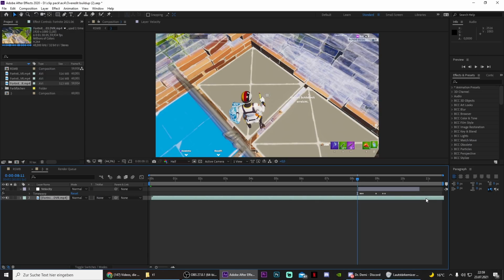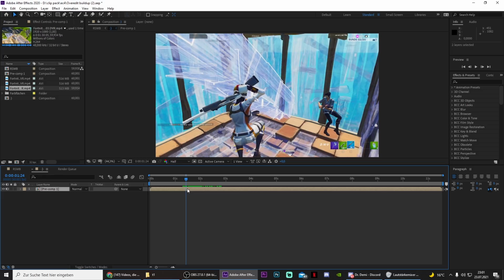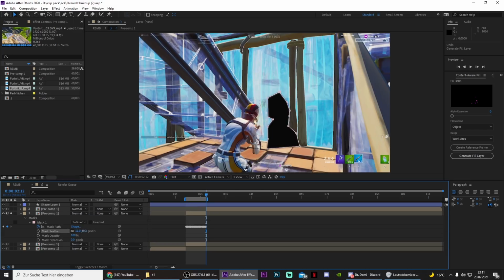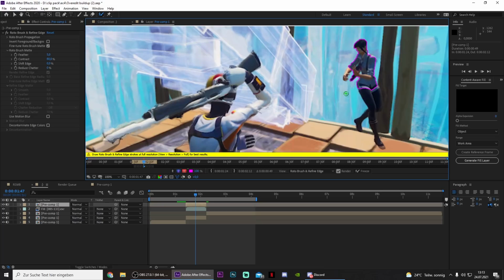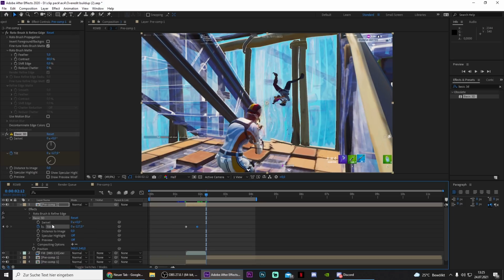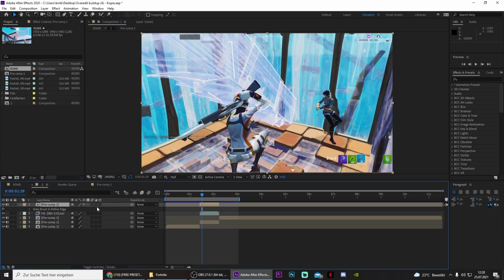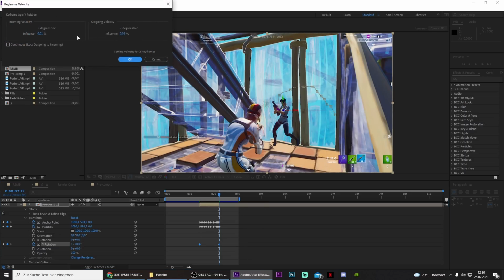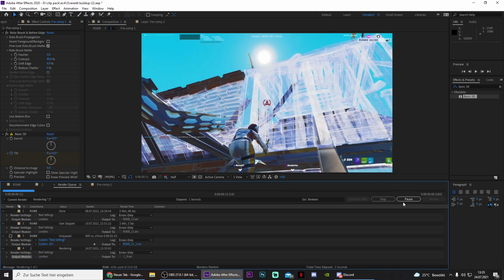How To Make THIS CHARACTER SPIN BUILDUP (Vertical & Horizontal)| Free Project File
Hey everyone, today I’m showing you how to create the vertical or horizontal character spin buildup like Xen Bjorn, Frugo, Devour Maxi, Rosen and many other poular editors.

How To Make THIS CHARACTER SPIN BUILDUP (Vertical & Horizontal)| After Effects Tutorial

Tags (ignore):

60fps
144fps
240fps
best recording settings
best render settings
best render settings premiere pro
best render settings after effects
best render settings sony vegas
best recording settings obs
best recording settings shadowplay
best recording settings nvidia highlights
best recording settings amd adrenaline
best recording settings amd relive
how to get rsmb
how to get twixtor plugin